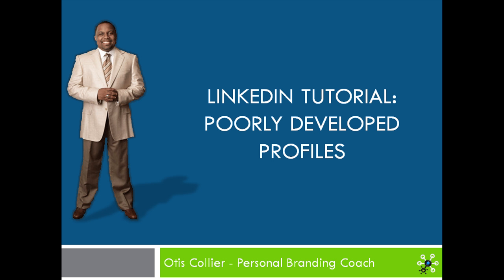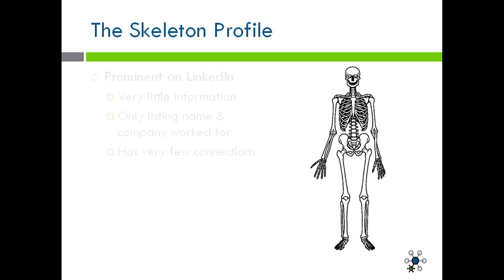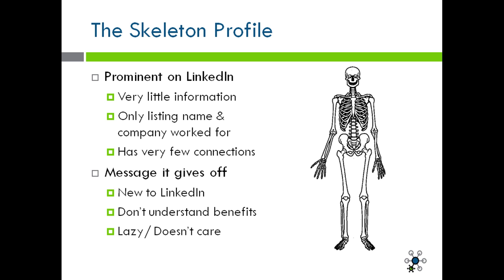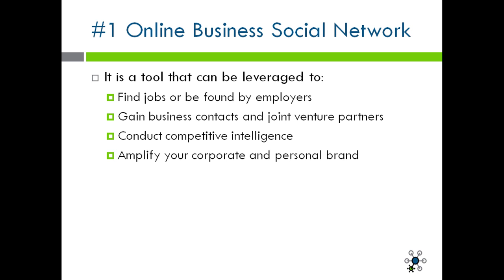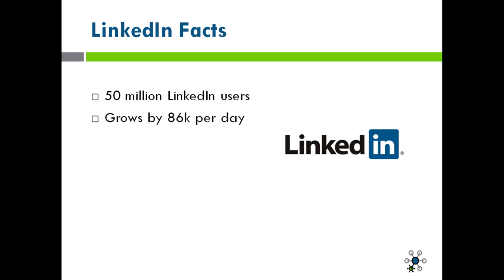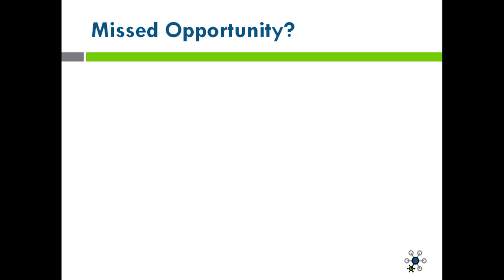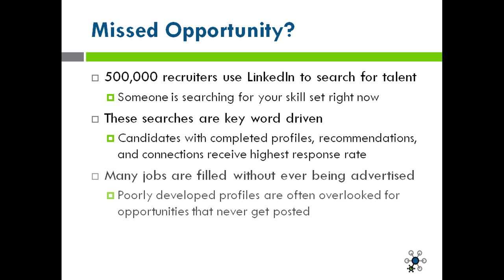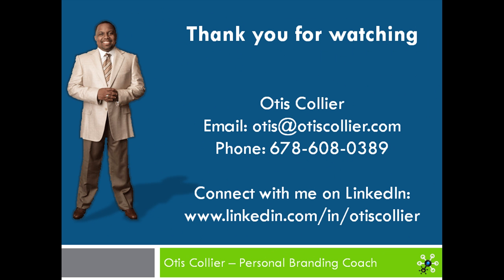LinkedIn Tutorial - The Affects of a Poorly Developed Profile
In this tutorial, Otis Collier covers LinkedIn and why having a poorly developed LinkedIn profile can be detrimental to your job search and professional online networking success. LinkedIn is the #1 business social networking site on the web today.